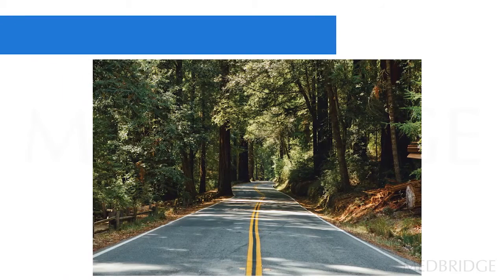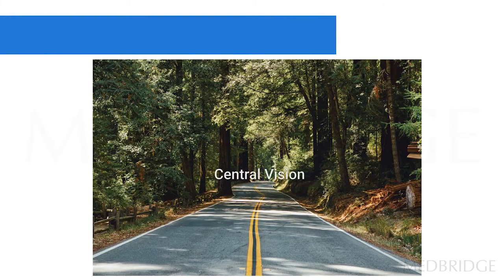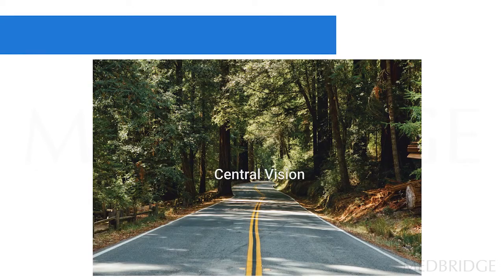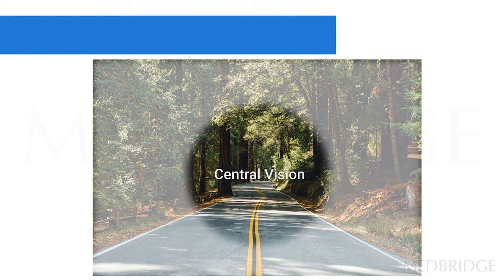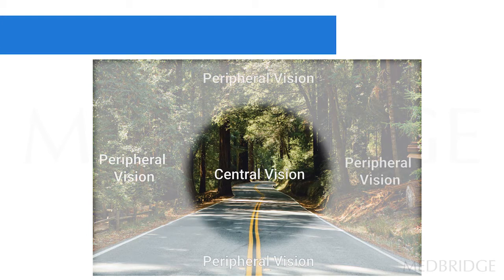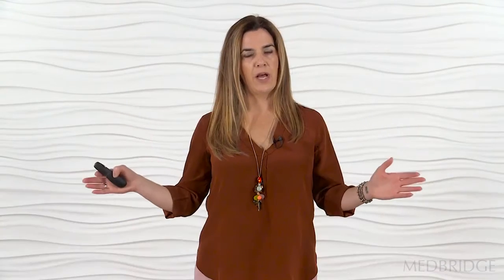Components of the Visual Field - Nathalie Drouin | MedBridge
Read related article: Age-Related Macular Degeneration: Four Strategies to Promote Independence, Nathalie Drouin, OTR/L, CDI, CDRS